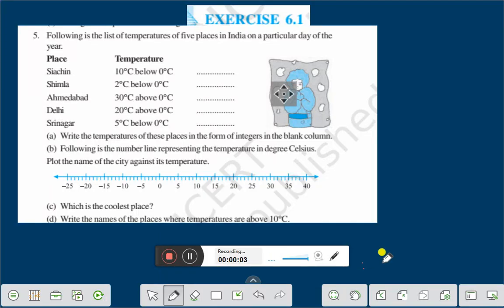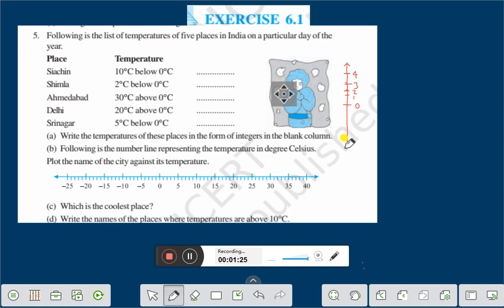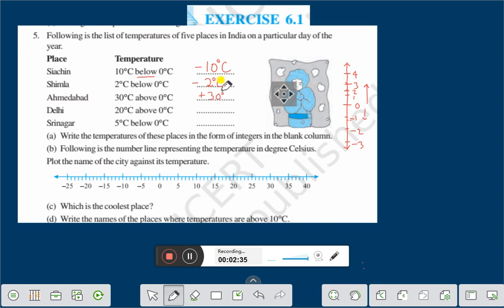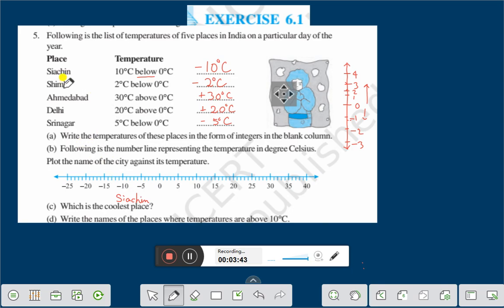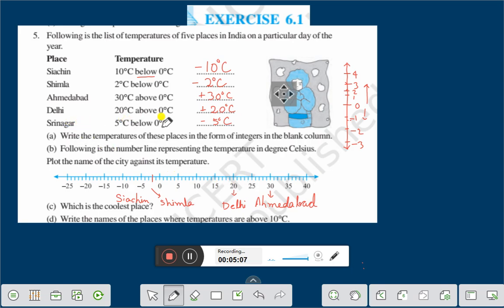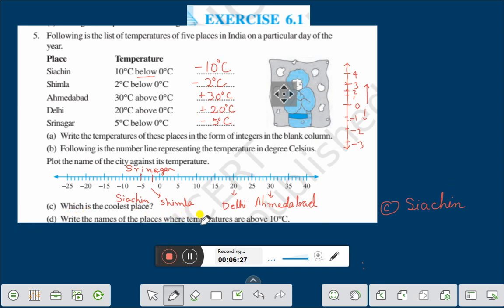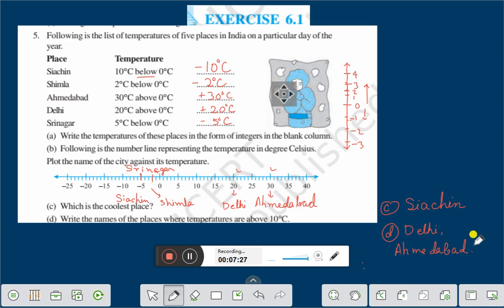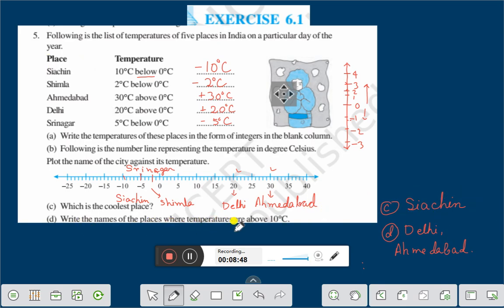EXERCISE- 6.1 ,Q.NO- 5 ,INTEGERS,MATHS CLASS-6,CHAPTER-6